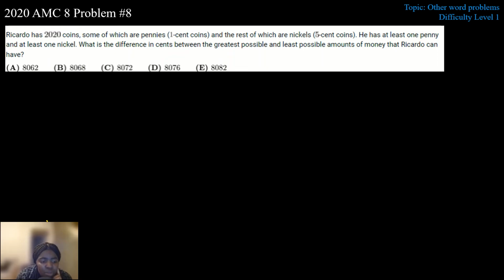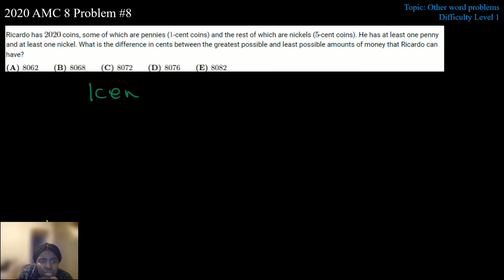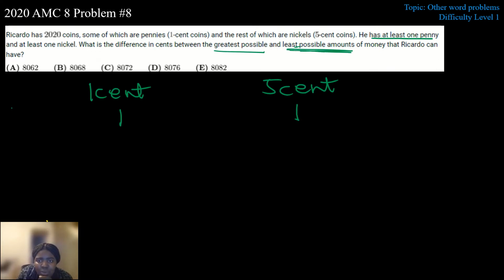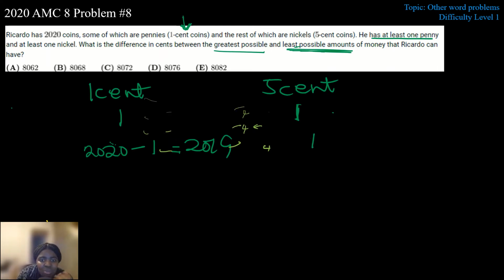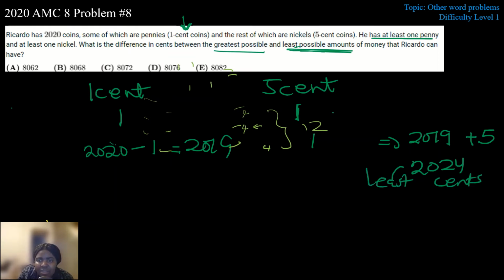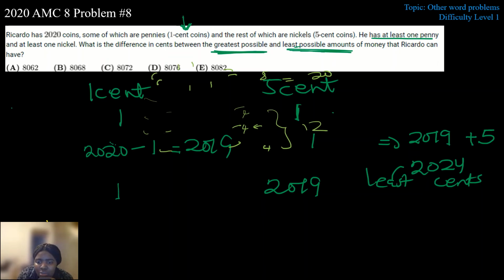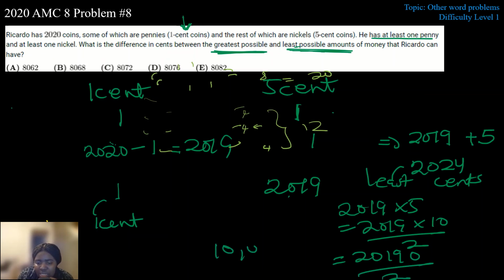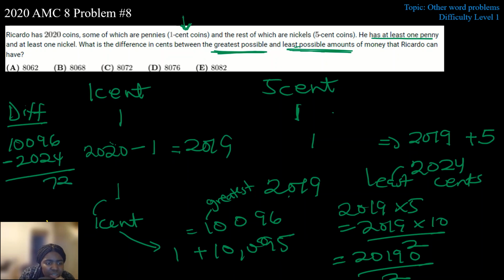AMC 8 2020 #8 - MIDDLE SCHOOL MATH COMPETITION QUESTION - INTERMEDIATE LEVEL! (WORD PROBLEM)!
This is a Level 1 AMC 8 problem. It's great for middle school and advanced elementary school students.

Get in touch:
Inquire about our problem solving class for middle school students and advanced elementary school students

If you are a parent, join our Facebook group for parents of students in grades 3-10, where we share tips on helping your child(ren) grow in critical thinking and Math problem solving